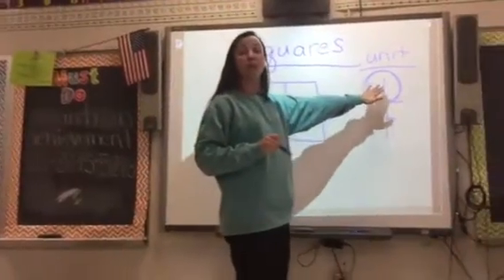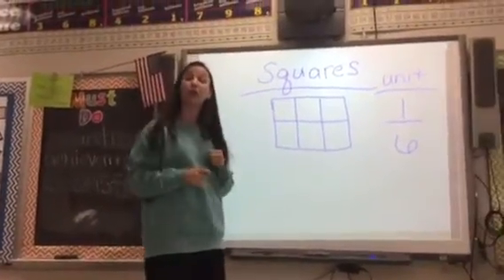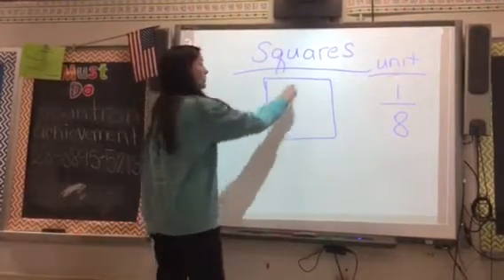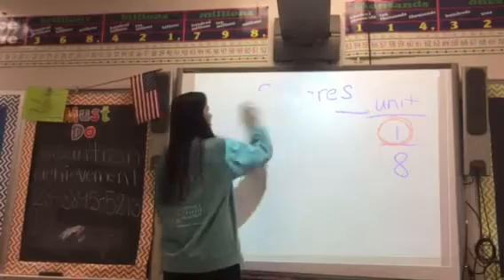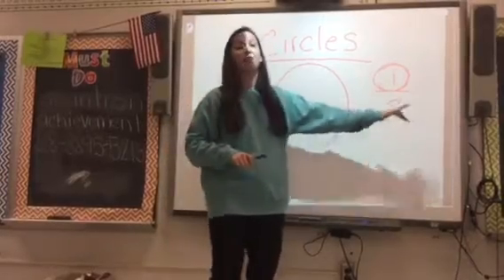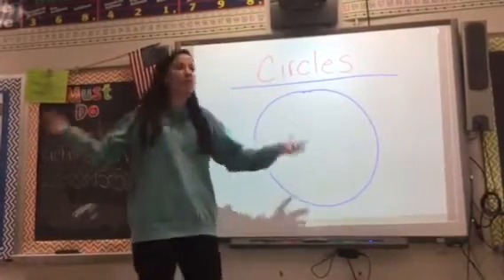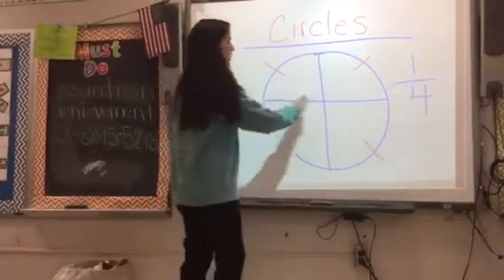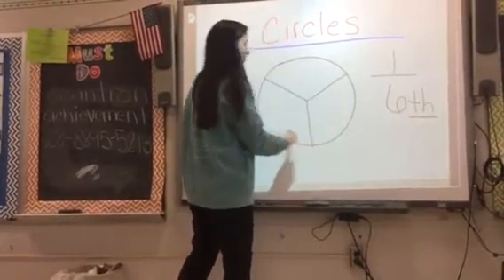Partitioning Fraction Part 1 Cont’d